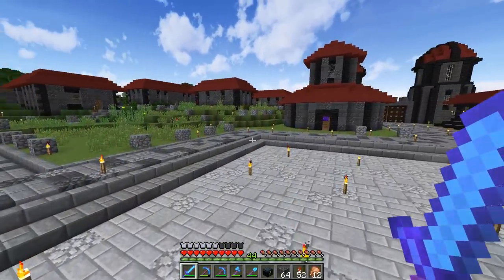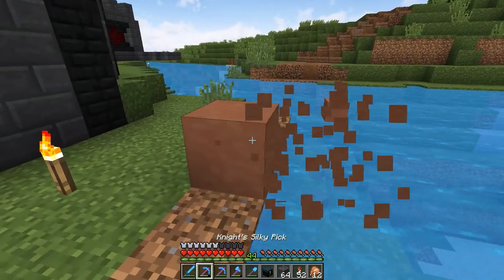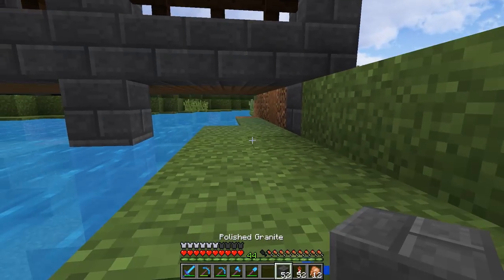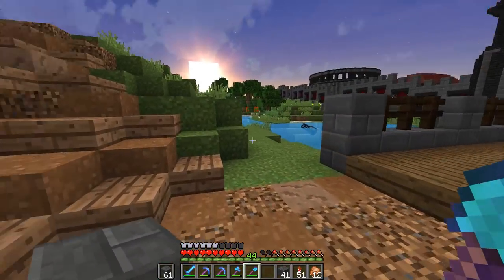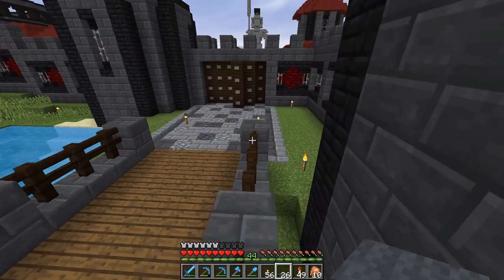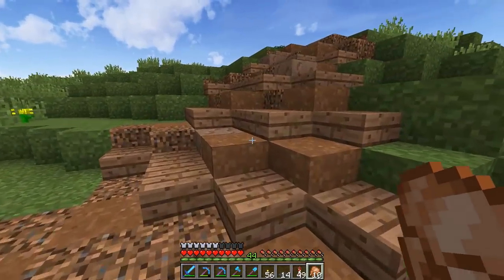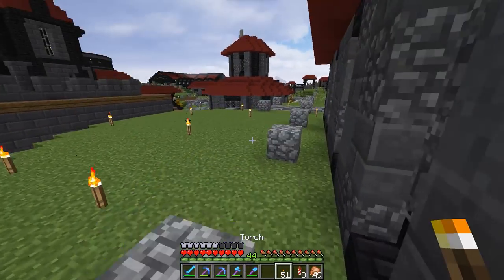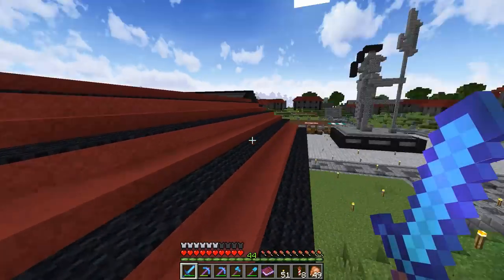Kingdoms - Ep. 145: Bridge and Small Towers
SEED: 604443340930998